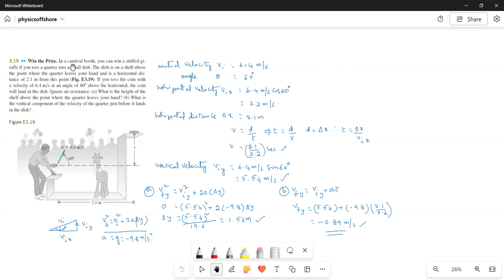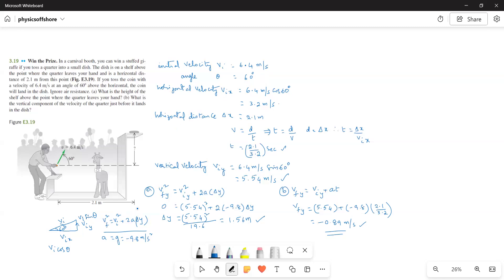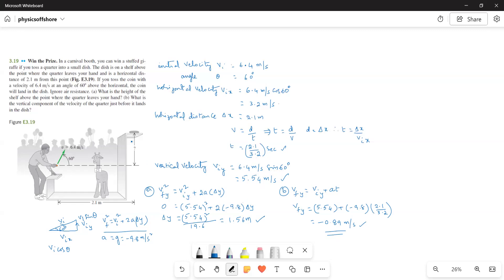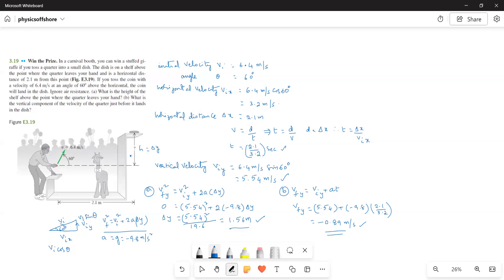win the prize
Win the Prize. In a carnival booth, you can win a stuffed giraffe if you toss a quarter into a small dish. The dish is on a shelf above the point where the quarter leaves your hand and is a horizontal distance of 2.1 m from this point (Fig. E3.19). If you toss the coin with a velocity of 6.4 m/s at an angle of 60◦ above the horizontal, the coin will land in the dish. Ignore air resistance. (a) What is the height of the shelf above the point where the quarter leaves your hand? (b) What is the vertical component of the velocity of the quarter just before it lands in the dish?